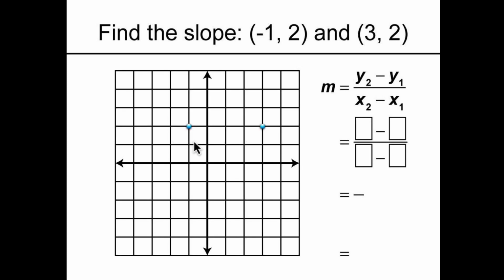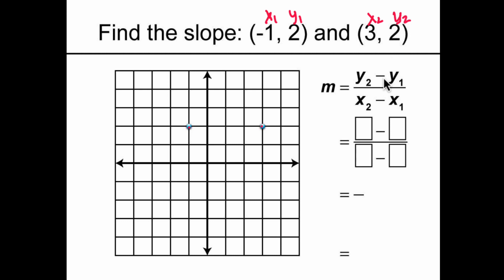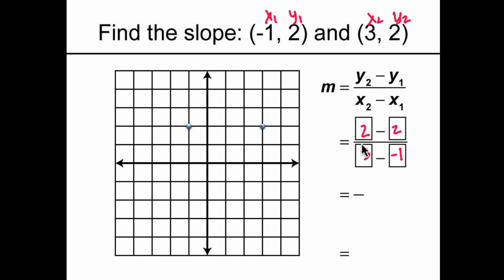Using the Slope Formula: Example 3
This video is a step-by-step tutorial on using the slope formula. The example shown is of a line with a zero slope.

This video addresses this Common Core standard: CCSS.MATH.CONTENT.8.EE.B.6.